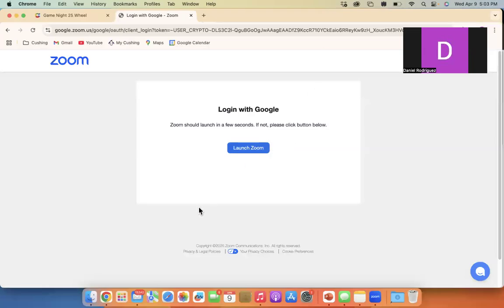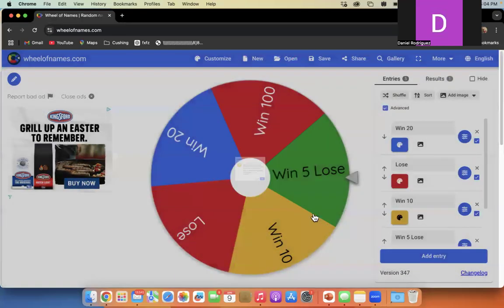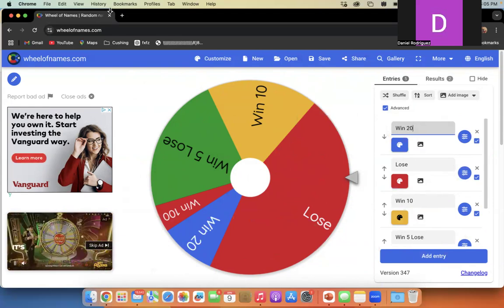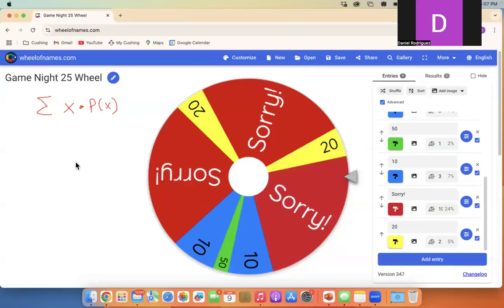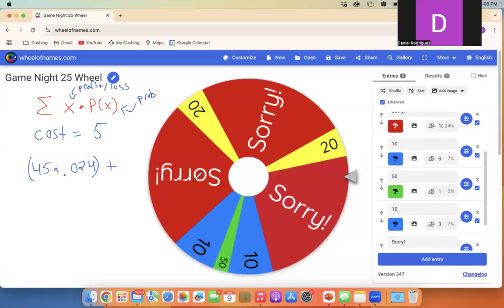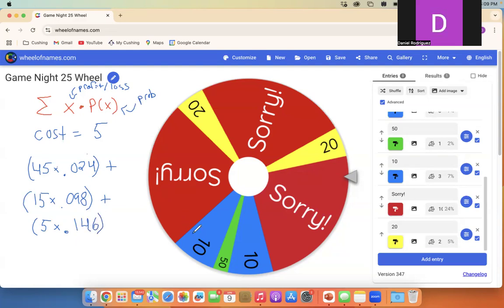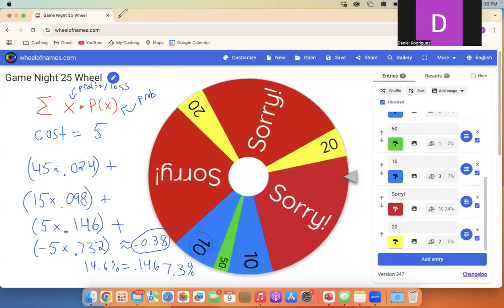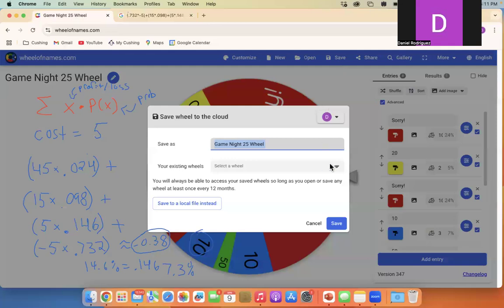Wheel of Names Spinner Games